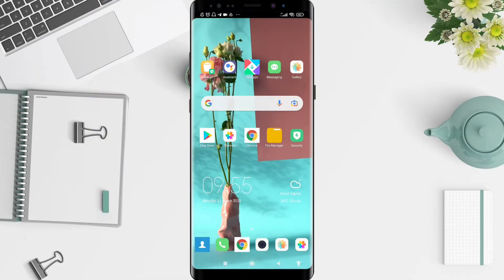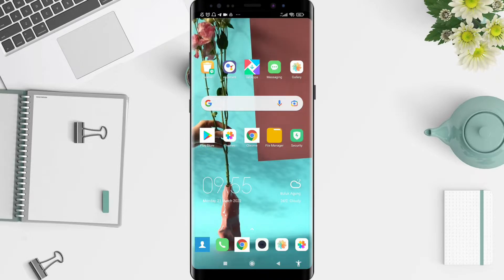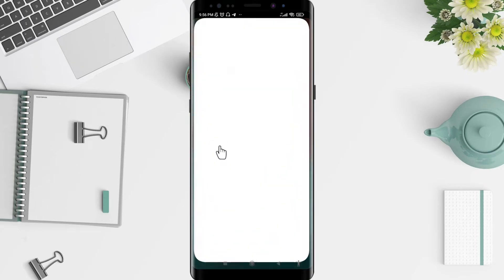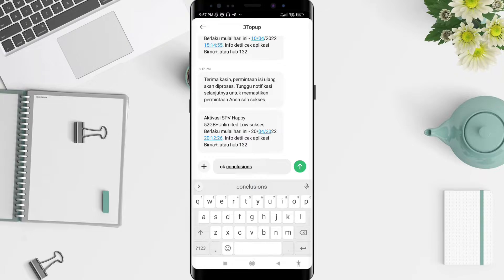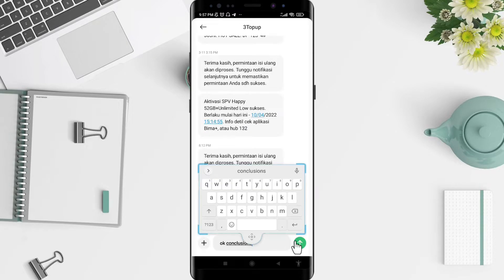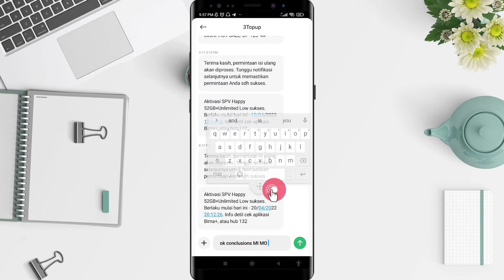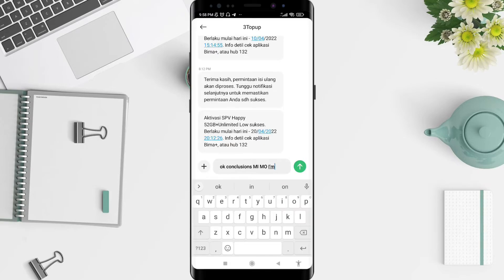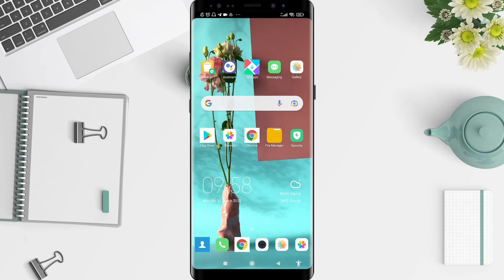How To Enable Floating Keyboard On Xiaomi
How to Enable and Disable Floating Keyboard on Xiaomi is actually very simple. Floating keyboard is one of the newest features of Gboard, this feature you can use for anyone who feels the keyboard feels bigger because of the large screen with small fingers.

Why should you use this feature? This gboard feature is actually intended for those of you who have small fingers and also who like to type with one hand. For your convenience, when the floating keyboard is active, it will make you comfortable typing because the keyboard can be shifted wherever you like.

For those of you who want to activate the floating keyboard, you can follow the steps as I have shown in this video.